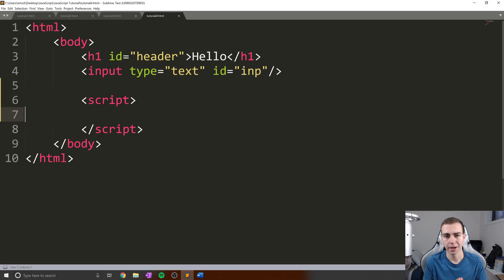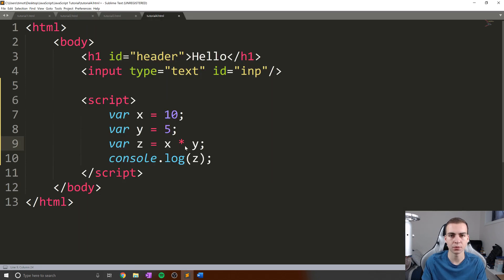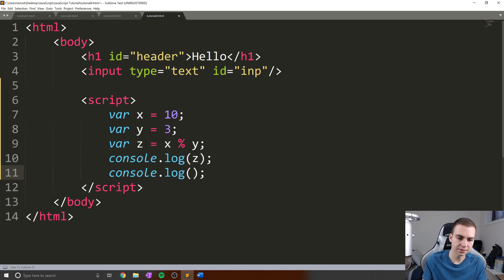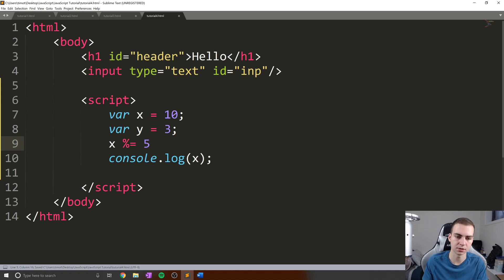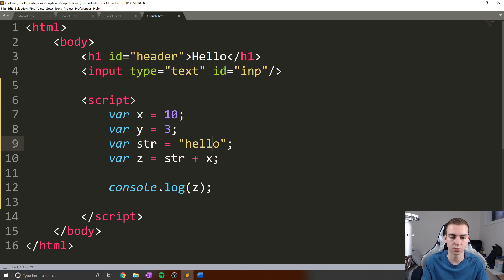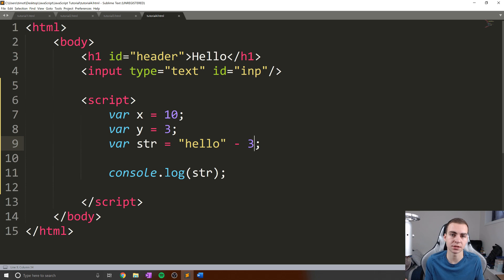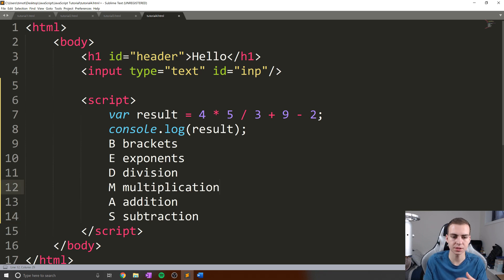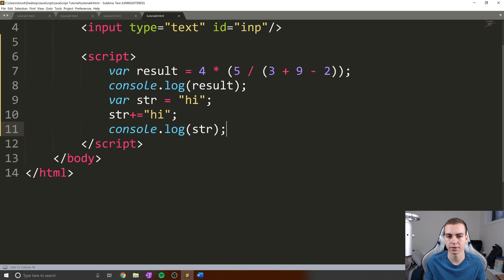JavaScript for Beginners #4 - Logical and Assignment Operators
In this javascript for beginners tutorial I will talking about logical and assignment operators. These operators are used to perform operations on the primitive datatypes in javascript.

💻 Enroll in The Fundamentals of Programming w/ Python